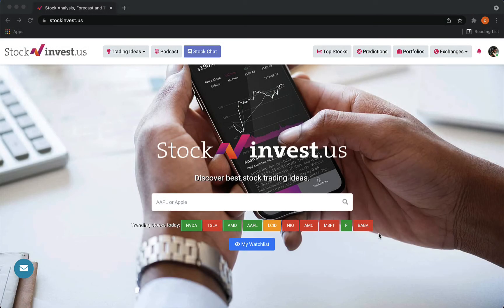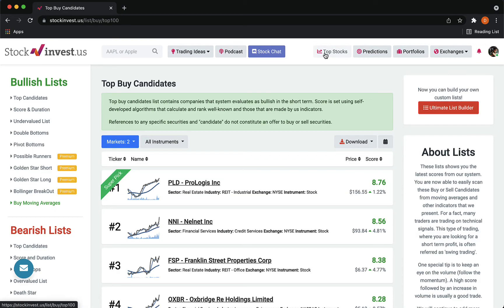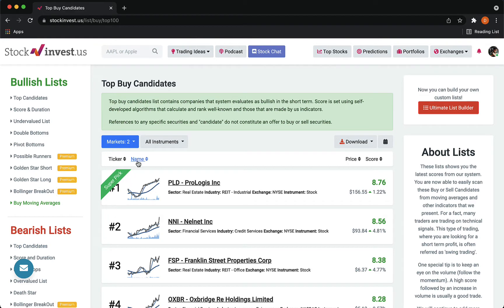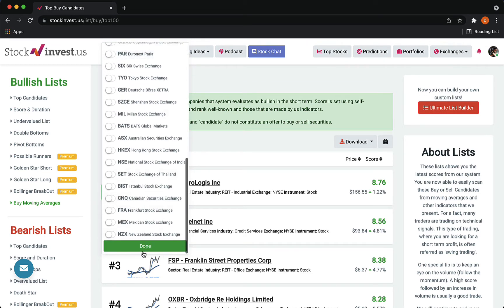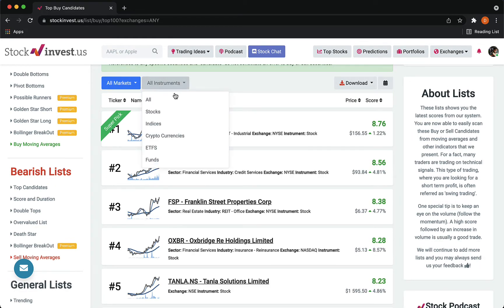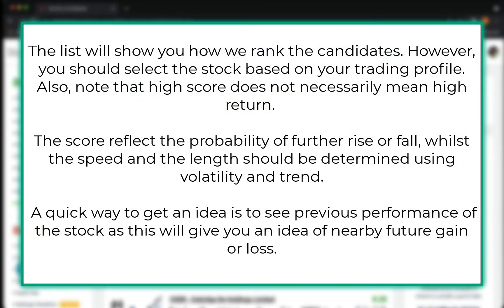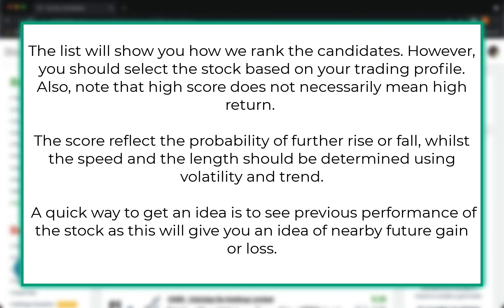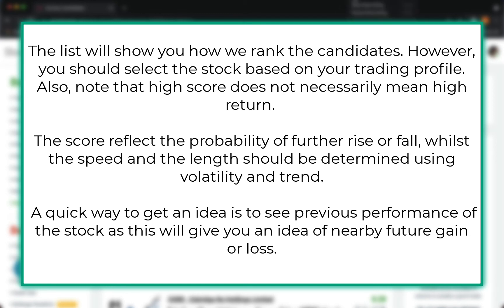How to set up the markets using Top Buy and Sell lists? | Stockinvest.Us